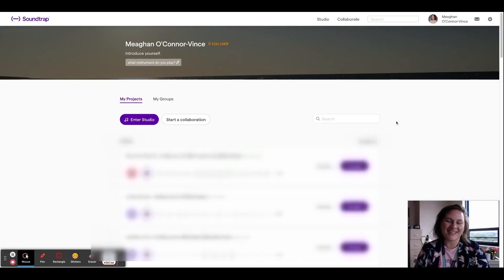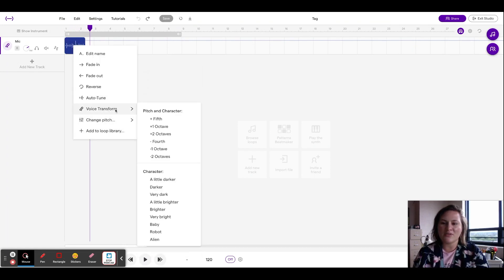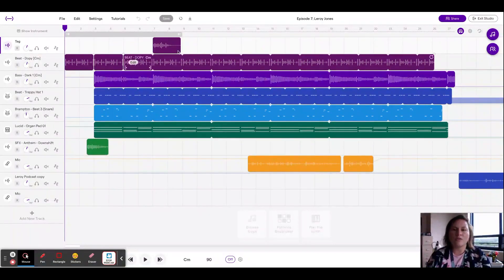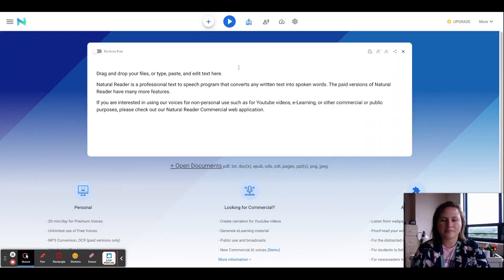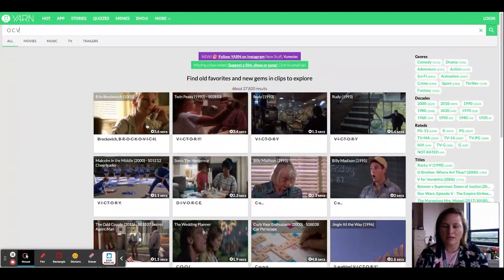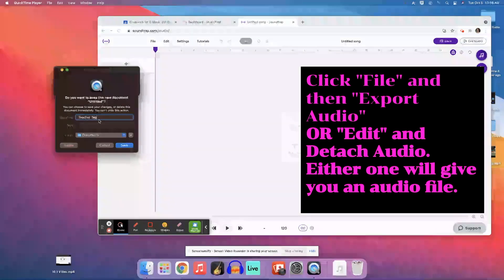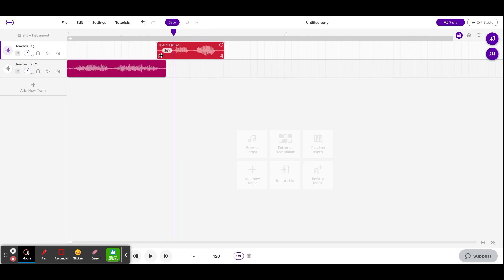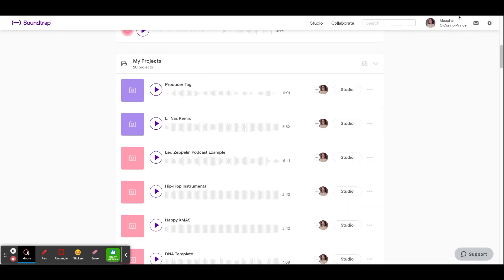Producer Tag Activity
You've probably heard a producer use a "tag"/shoutout at the beginning of a song. Check out the materials below to help you create your own in Soundtrap! Feel free to use this in your projects going forward!

Please make sure your tag is school-appropriate/clean. No swears, profanity, or sexual references. This is something you want ALL audiences to hear!